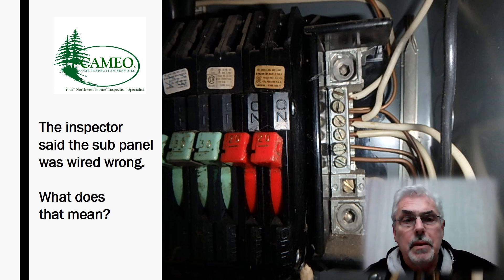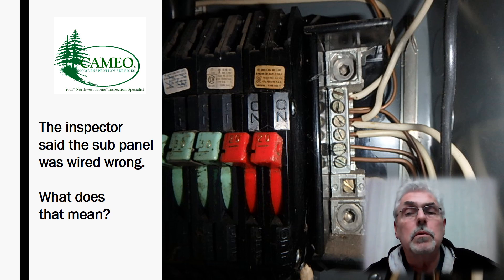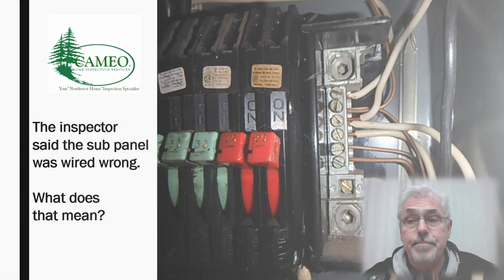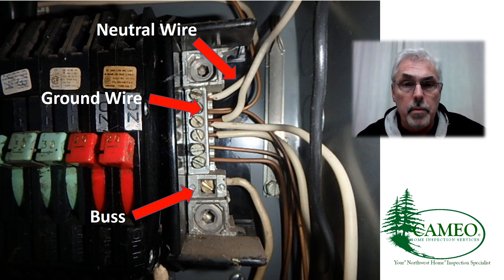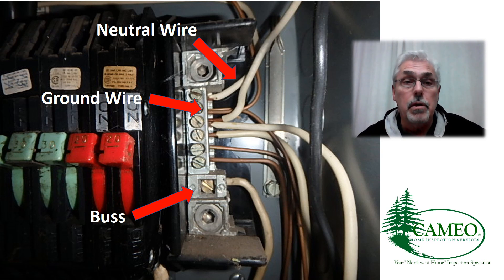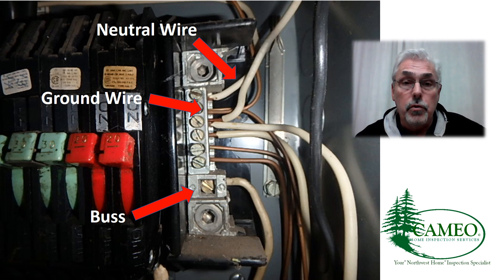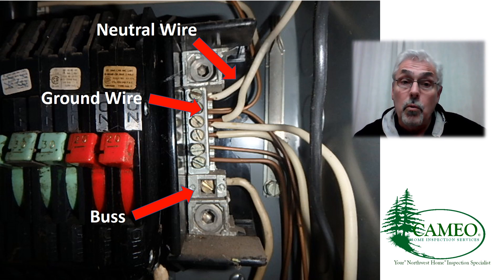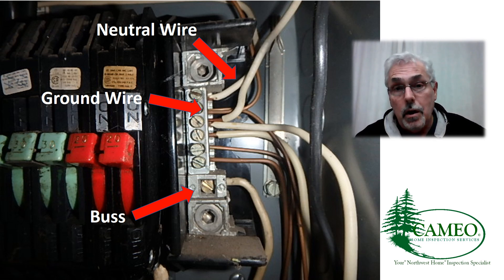Sub Panel Wiring Issues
How improper wiring of a sub panel can create a health and safety issue